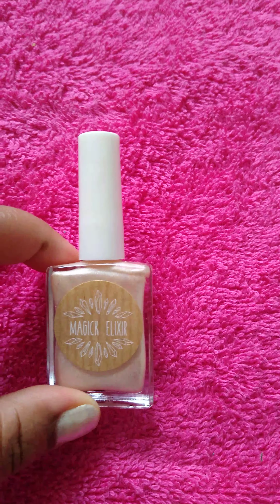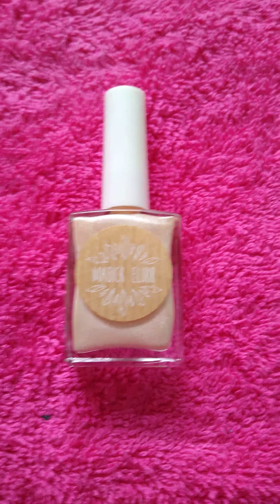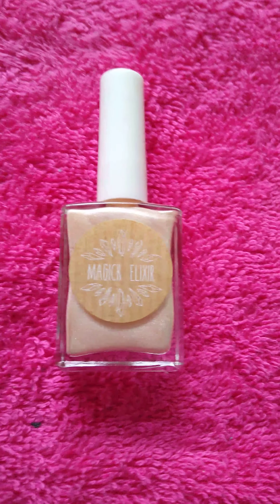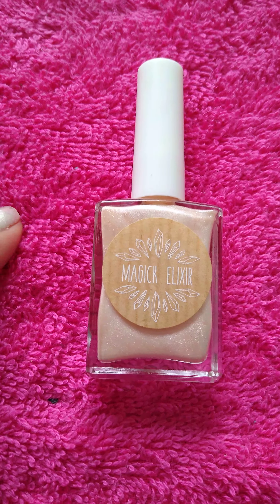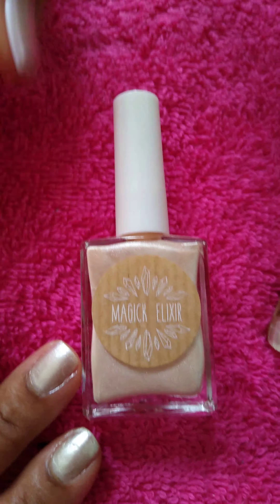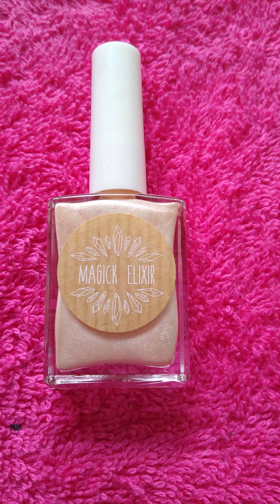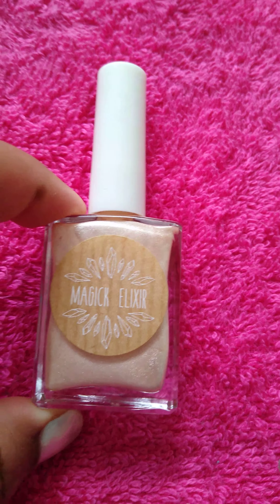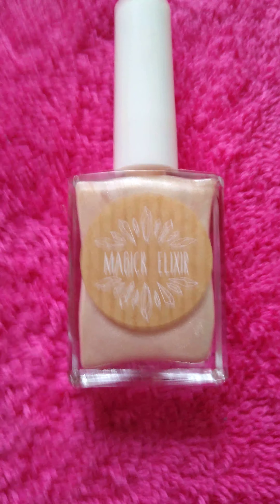My review on Keeley bartholow/ Magick•Elixir